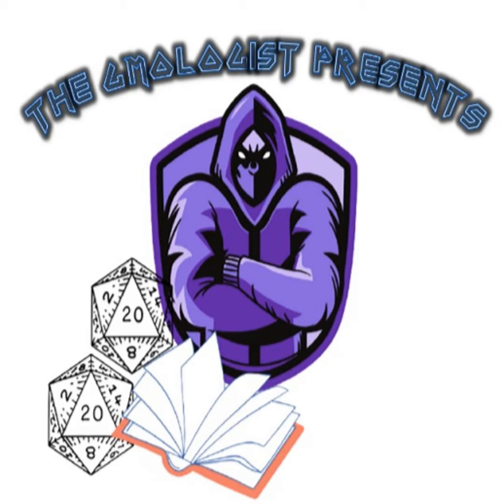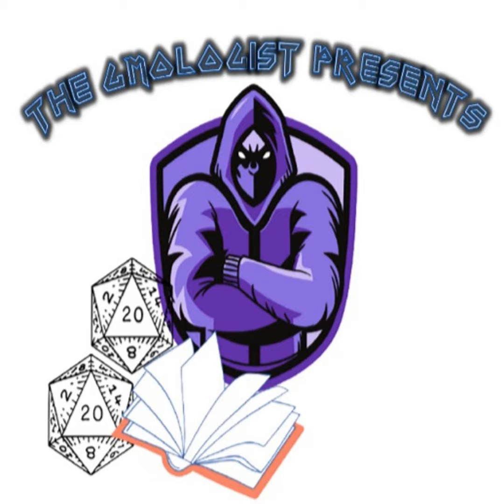The GMologist Presents Trapped in Purgatory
An unboxing, call ins from Amy and Collin Green (Spikepit Podcast), and recaps of games from the week run by me, Che Webster (Roleplay Rescue) and Kevin Madison (Dungeon Musings Media Empire)